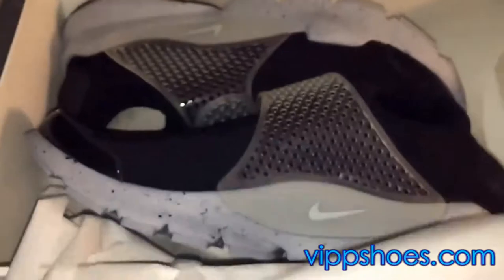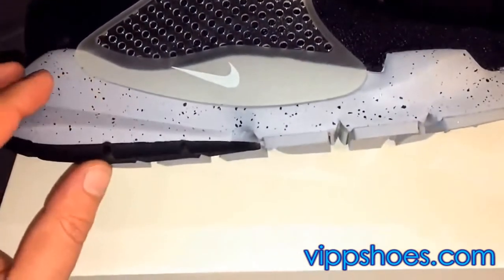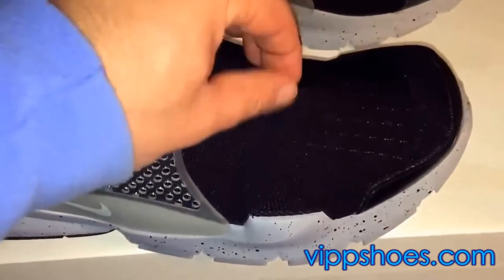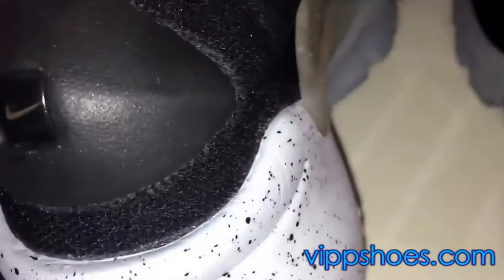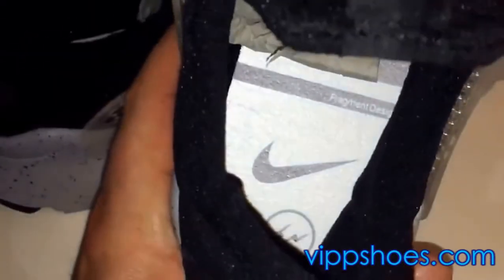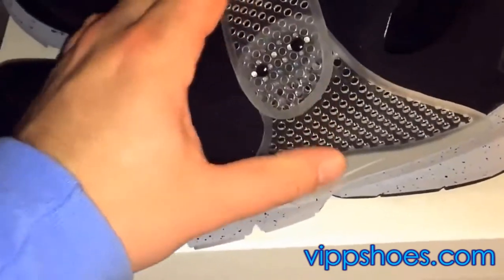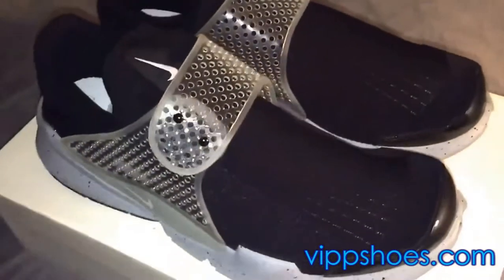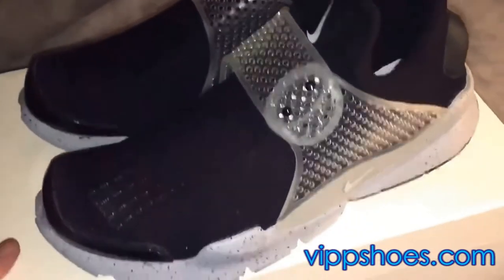Nike Fragment X Sock Dart SP Lode 99$ (vippshoes.com)